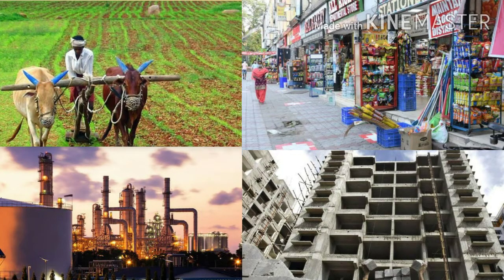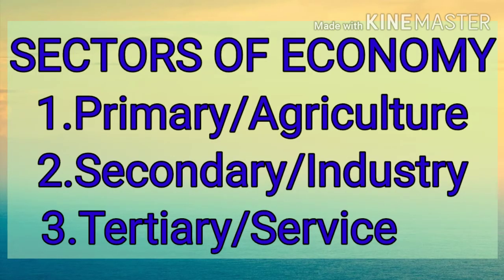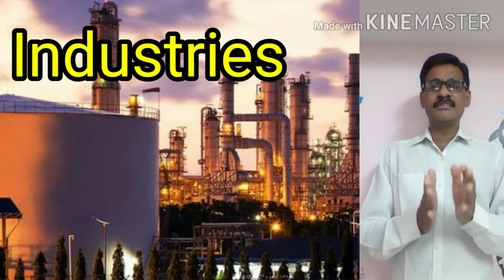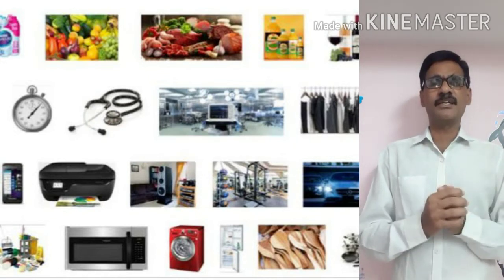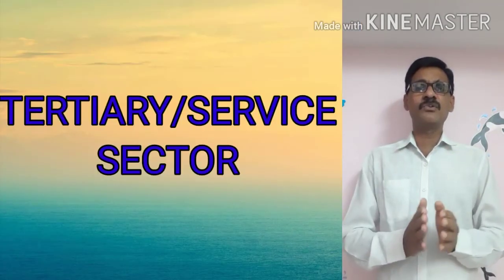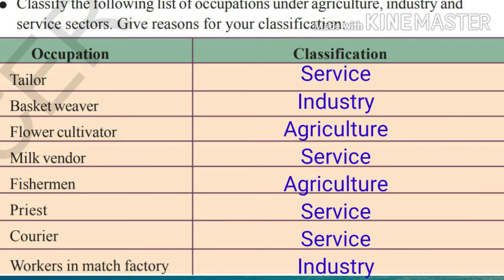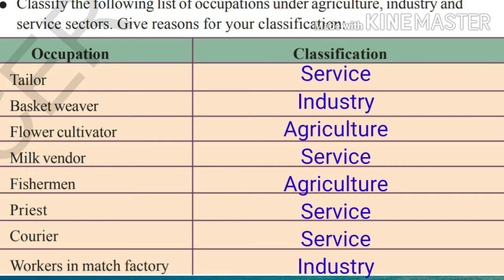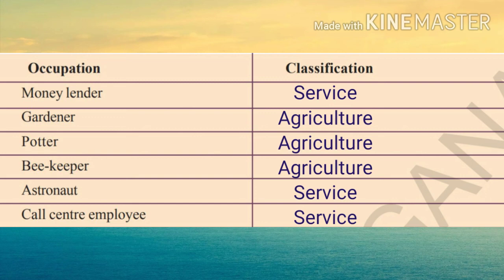Production and Employment class 10|10th Class Social E/M, Part-1(Sectors of Economy)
Production and Employment|10th Class E/M, Part-1(Sectors of Economy)
Economical sectors of India
1.primary sector(Agriculture sector)

2.secondary sector(Industrial sector)
3.Tertiary sector(Service sector)
Explained clearly with the help of pictures.